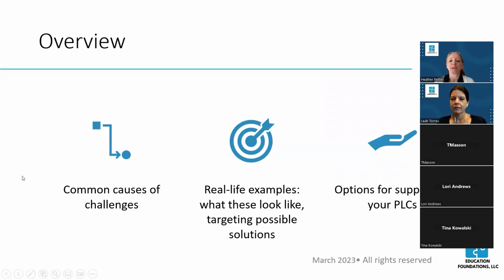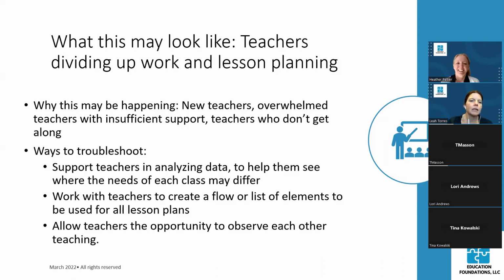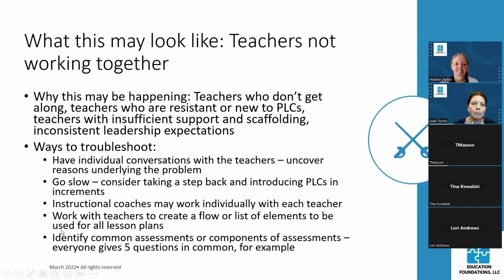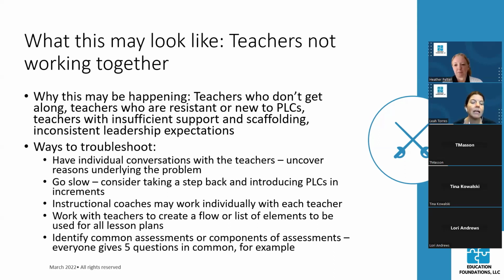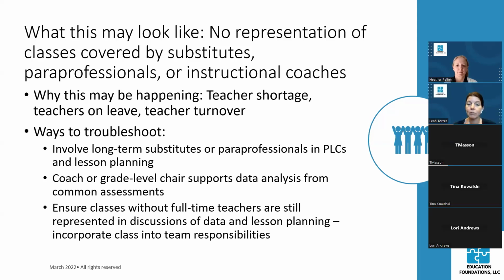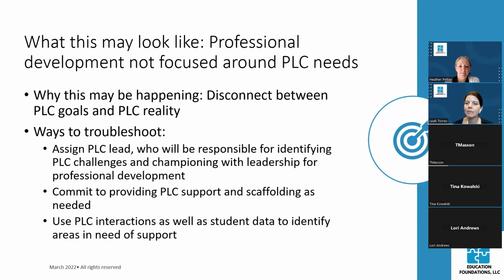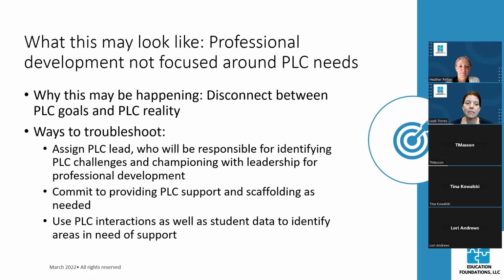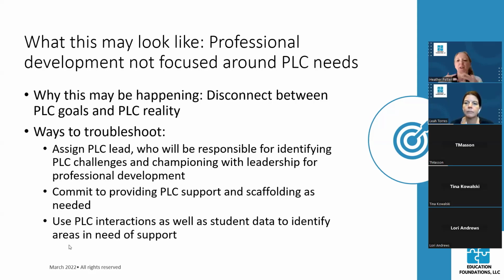Troubleshooting Your PLCs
There can be many reasons that professional learning communities (PLCs) aren't living up to your goals. In this video for administrators and instructional coaches, we discuss how to troubleshoot your struggling PLCs. to learn more about how we support school leaders in this area!